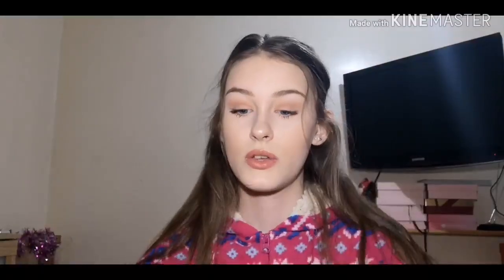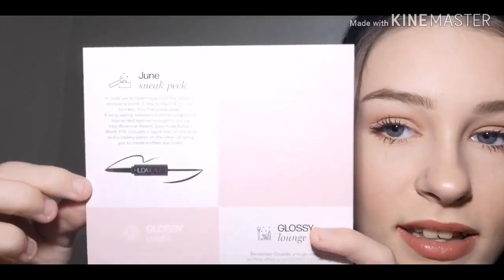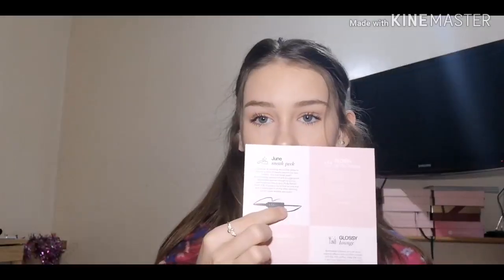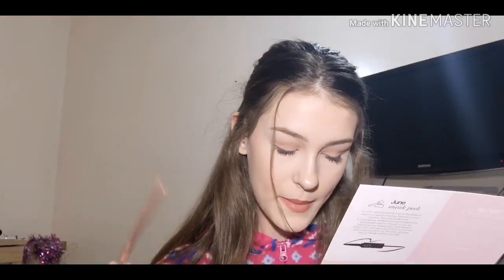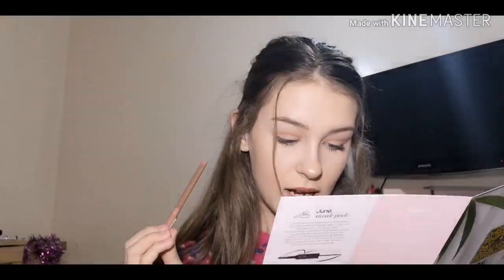MAY 2020 GLOSSYBOX UNBOXING!!!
Hey Guys l Hope You Guys Enjoyed This Video And Comment Below What You Would Like To See Next Time.. Don't Forget To Subscribe And Turn On The Notification Bell To Get Notified Whenever I Post Videos And Like! Stay Safe And Healthy Love You All Bree X